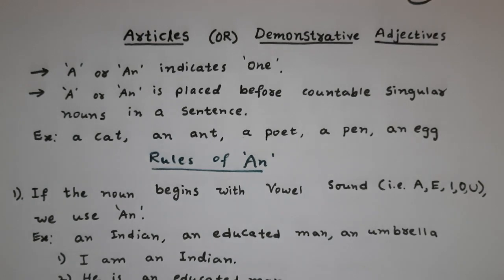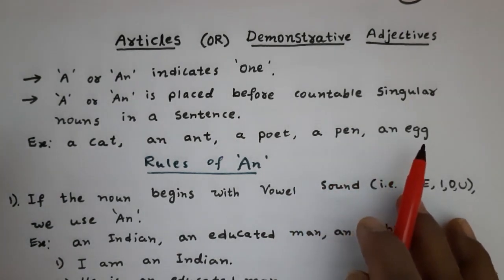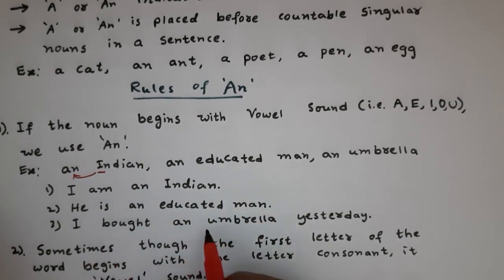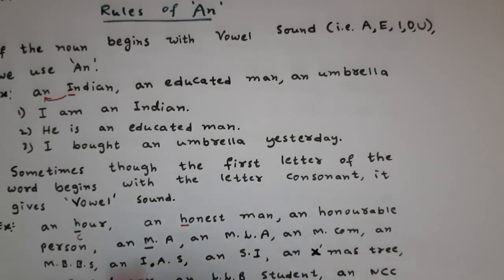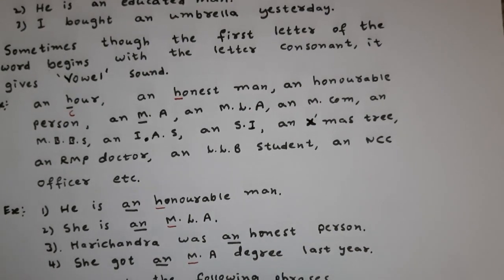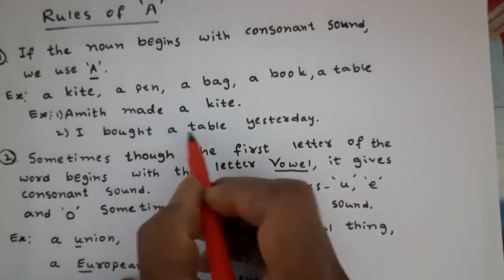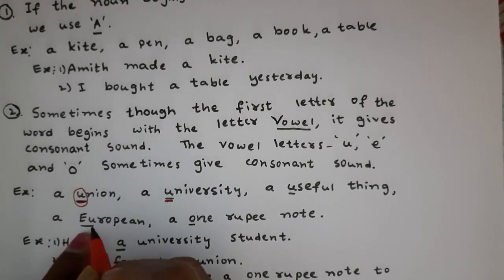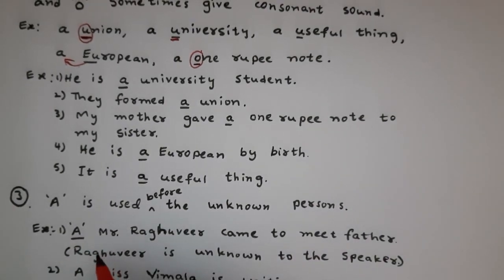Introduction to English Grammar || Part-4 || School || College || Competitive Exams || by Anjali Mam